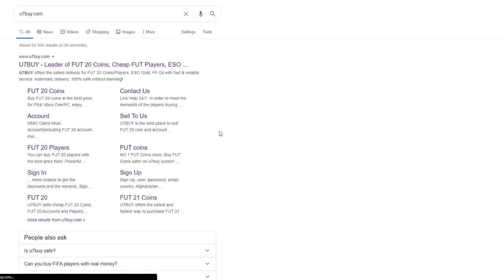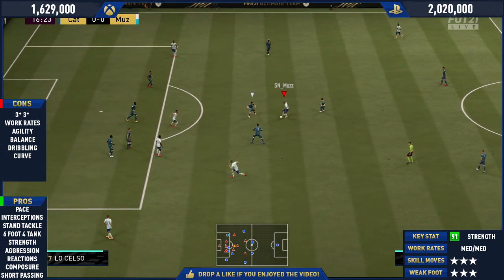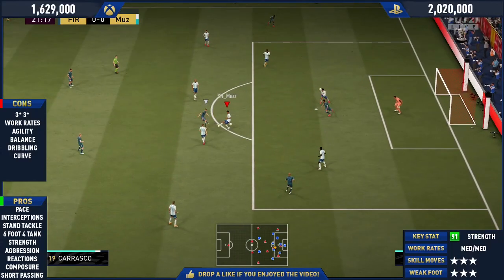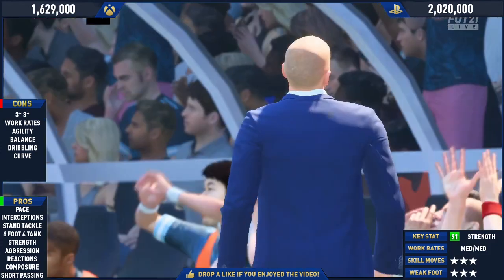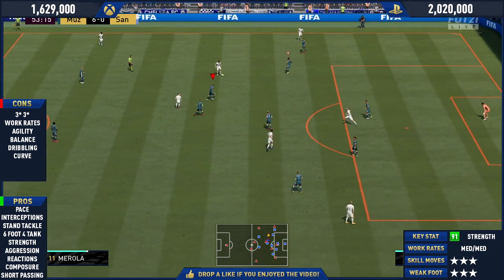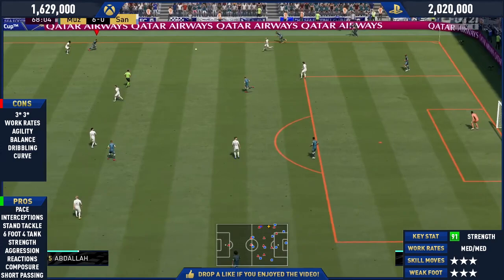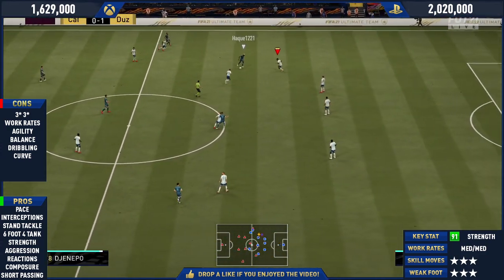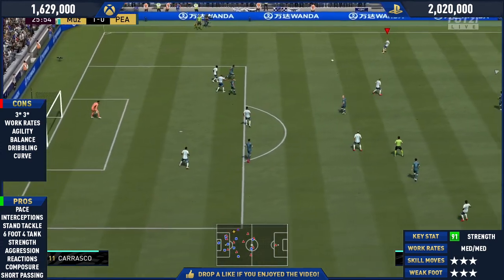IS HE WORTH IT?!👀 86 VIEIRA PLAYER REVIEW!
Celebrate Thanksgiving Day & Black Friday,
Save 7% with code: Muzz (UK TIME: 25 Nov- 30 NOV)

86 VIEIRA REVIEW,
VIEIRA REVIEW FIFA 21.
PATRICK VIEIRA FIFA 21